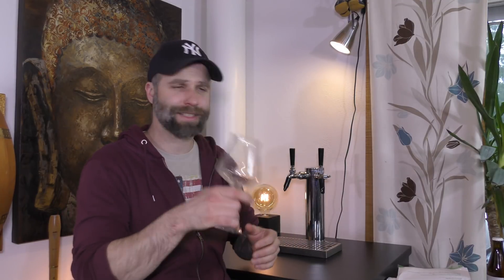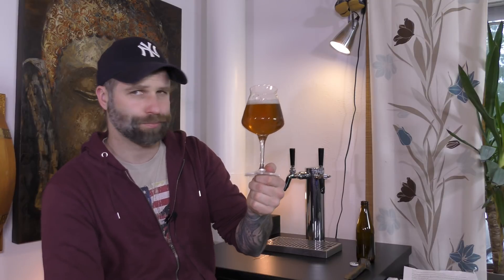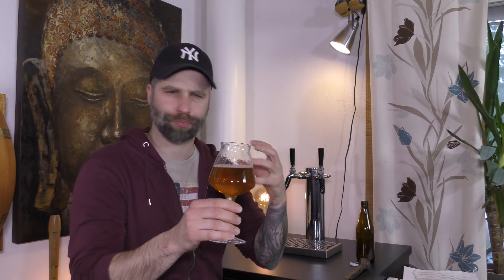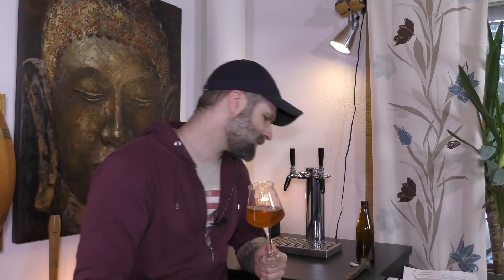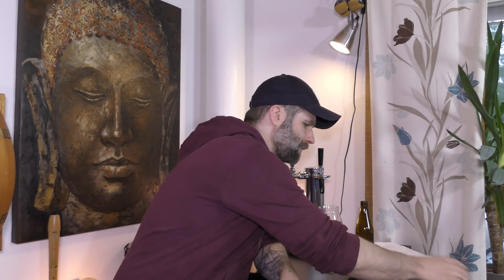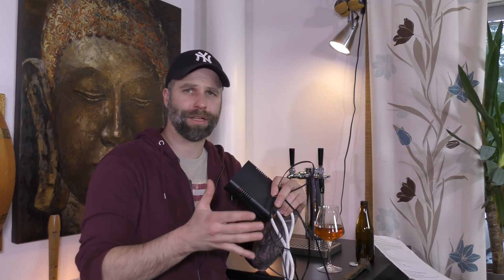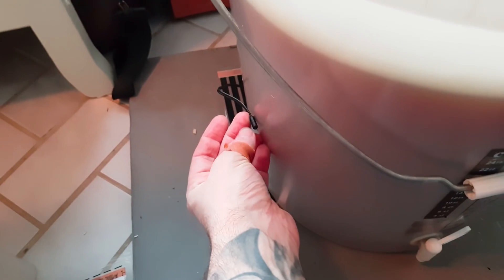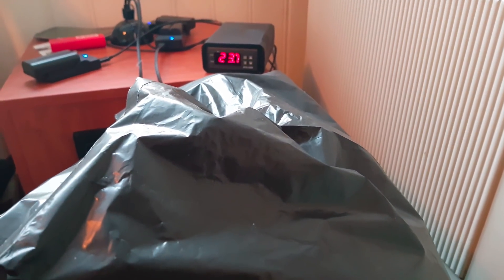If you can’t ferment beer cold, ferment it hot!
Don’t have the room for a fermentation fridge?
This may be a solution for you to try out!

Also trying out a beer from Fridric at Tailor Made Brewing!

Here are some yeast examples to try the method with:

White Labs WLP550 (Belgian Ale) — 68–78°F (20–26 °C)
White Labs WLP566 (Belgian Saison II yeast) — 68–78°F (20–26 °C)
White Labs WLP568 (Belgian Style Saison Ale Yeast Blend) — 70–80 °F (21–27 °C)
White Labs WLP065 (American Whiskey Yeast) — 75-82 °F (24–28 °C)
White Labs WLP655 (Belgian Sour Mix 1) — 80-85+ °F (27–29 °C)
White Labs WLP665 (Flemish Ale Blend) — 68-80°F (20 –27 °C)
White Labs WLP644 (Saccharomyces "Bruxellensis" Trois) 70-84°F  (21-29 °C)
Wyeast 1214 (Belgian Abbey) — 68-78° F (20-24° C)
Wyeast 1388 (Belgian Strong Ale) — 64-80° F (18-27° C)
Wyeast 3724 (Belgian Saison) — 70-95 °F (21-35 ° C)
Wyast 3725 (PC Biere de Garde) — 70-84 °F (21-29 °C)
Wyeast 3763 (Roeselare Ale Blend) — 65-85 °F (18-30 °C)
Wyeast 3787 (Trappist High Gravity) — 64-78 °F (18-25 °C)
Wyeast 3822 (PC Belgian Dark Ale) — 65-80 °F (18-27 °C)
Fermentis Safbrew T-58 — 12-25°C (54-77 °F)
Fermentis Safbrew WB-06 — 12-25°C (54-77 °F)

Other yeast strains to try out is all of the different Kveik strains.
Belle Saison from Danstar is also a good choice.

Gear links*

Teku glass:

Another plug and play simple heat and
cold controller

Rode stereo videomic pro

Scandinavian links
Inlägget
innehåller reklam genom annonslänkar för Kjell & Company

DrHans Brewery Spreadshirt International
Store*

That means that if you click on one of the
(to no extra cost to you of course). This help supports the channel and allows
me to continue to make videos. Thank you for your support!